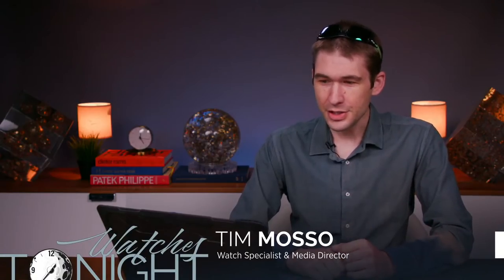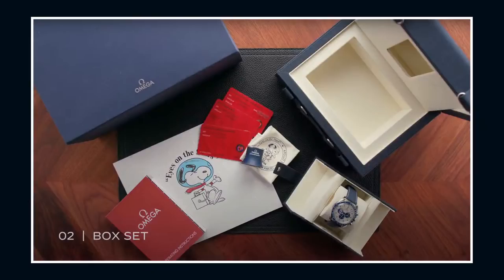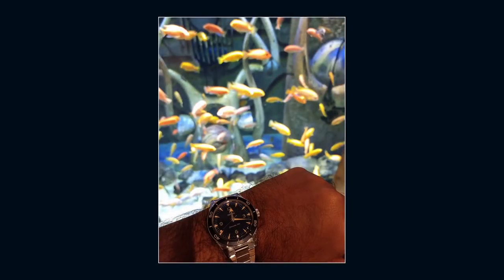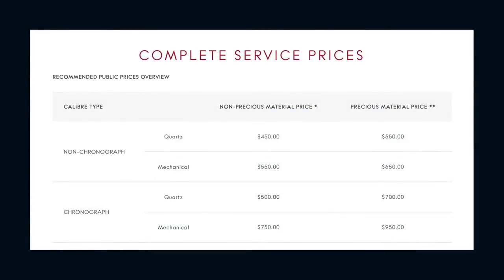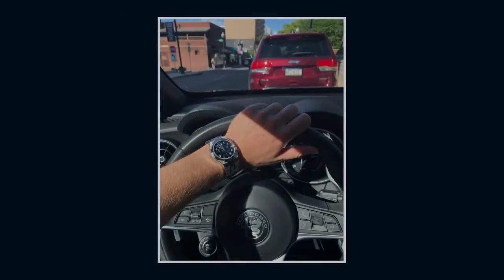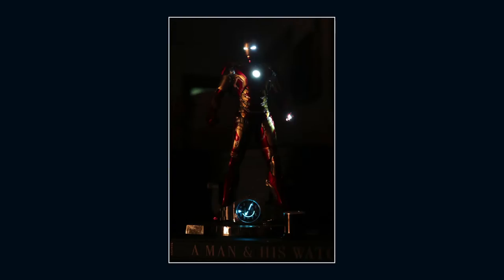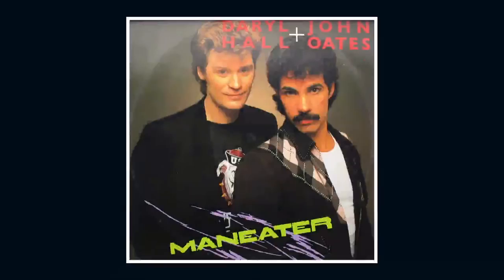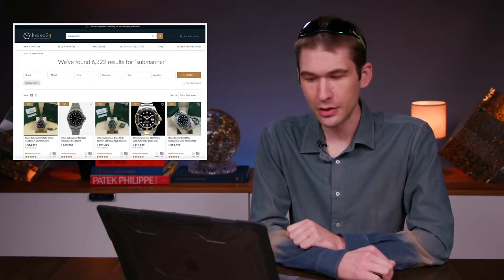Richard Mille Watches Stolen, Street Crime & Mistakes Made by Luxury Watch Collectors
Tim Mosso's "Watches Tonight" discusses common mistakes made by luxury watch collectors. The rising frequency of watch theft by street criminals, the propensity of watch collectors to lose the box and papers for their watches, and excessive emphasis on social media often lead to unfortunate outcomes for buyers of luxury watches. This episode is less of a "buyer's guide" for watch enthusiasts than it is a guide to avoiding buyer's remorse.

The Richard Mille RM 67-02 Extra Flat watch launched in 2016, but this entry level Richard Mille watch model maintained a fairly low profile until July of 2021. In an episode seemingly repeated endlessly in cities around the world, McLaren Formula One driver Lando Norris suffered a mugging and theft of his Richard Mille watch following a Euro 2020 final between England and Italy. The RM 67-02 includes a retail price of over $120,000, but the market value as a preowned watch is far higher. Extreme demand for these timepieces mean watch-targeting criminals often have waiting buyers for their stolen goods.

The Wembley mugging of Lando Norris recalls former F1 Chief Bernie Ecclestone's loss of his Hublot watch from 2010. However, more criminals -- including professionals -- are targeting high value luxury watches in 2021, and mainstream news headlines proclaiming the theft of Richard Mille timepieces have become common.

Rolex, Patek Philippe, Audemars Piguet, and Richard Mille watches have become popular targets for criminals seeking high-value. Luxury watches are small, portable, easily hidden, and find immediate buyers on black markets. Most thefts today take place in major cities, near high-traffic thoroughfares, at upscale locations, and even in broad daylight. Rolex watches lack the high-end pricing punch of Richard Mille, but insatiable demand for this mainstream luxury watch brand means that even teams of women in England's Hampshire have been reported targeting older men for their Rolex watches. As with many articles of luxury, Rolex watches can be converted to cash almost instantly in any city worldwide.

Watch collectors can take measures to avoid theft of their Rolex, Patek, RM, or AP watches. First and foremost, take no risks. Don't wear expensive watches in unfamiliar areas, areas where muggings have been documented, or when isolated from groups. When traveling, treat new countries and cities as potential risks, and consider traveling with a less valuable watch if substantial street transit and loitering is anticipated. Bring a G-Shock or a Swatch along for the ride; you won't deeply regret having that watch stolen.

Stolen watches can only become that way if thieves have opportunities. When a stranger asks for "the time" at night on a city street, don't reflectively pull your sleeve and reveal your watch. A phone will do -- and so will simply replying "I don't know." Don't take an expensive watch into an unfamiliar neighborhood. Consult local hospitality and law enforcement resources in advance before traveling with a valuable watch.

Finally, avoid placing too many valuable watches into household safes. First, such safes can be cracked or even extracted from the home by experienced thieves. Second, a determined criminal or team might be sufficiently bold to enter, threaten a homeowner, and coerce access to the safe.  A bank security deposit box has none of these vulnerabilities.